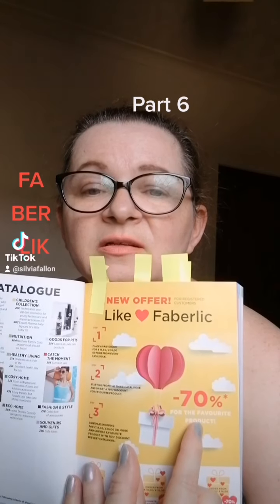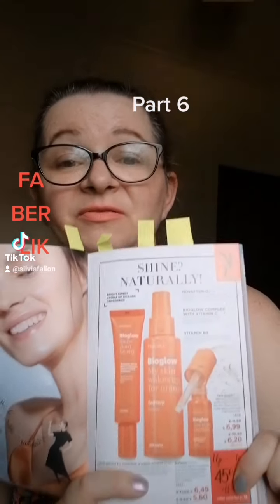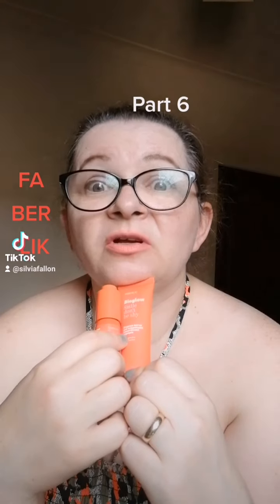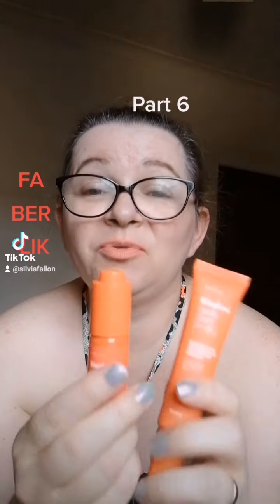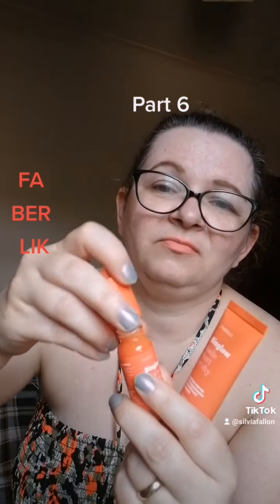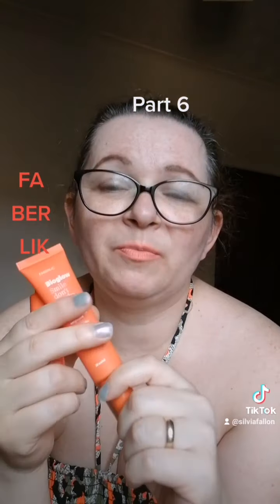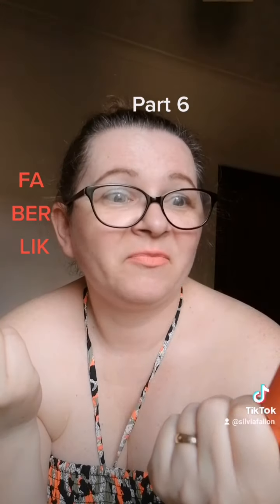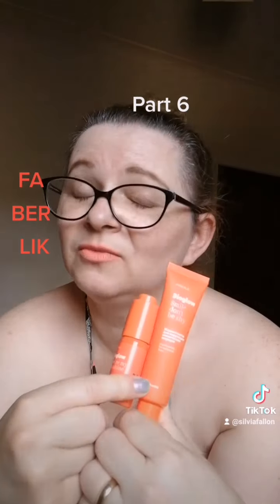Like ❤️ Faberlic ( - 70%) Bioglow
Bioglow is set with citrus fragrance. Give vitamin C to the skin, give shiny and smooth. Lovely texture of serum is absolutely perfect for summer. Light, smooth, with clements fragrance. Liquid patches doing massive job to skin as well. Make wrinkles less visible after few minutes. Love these two product